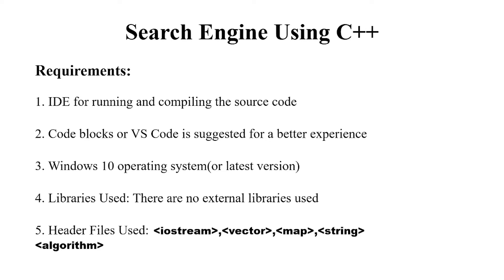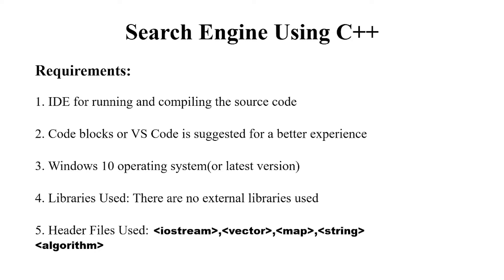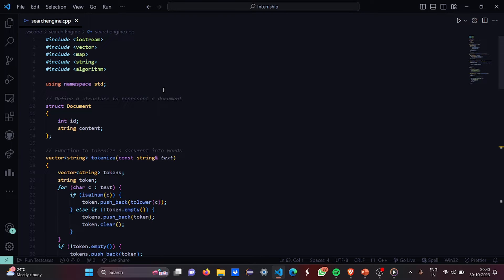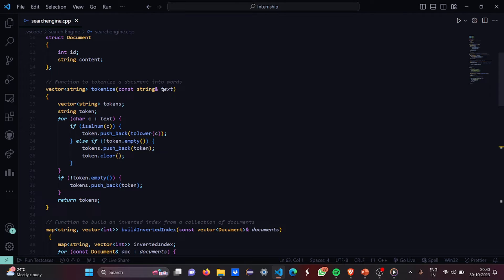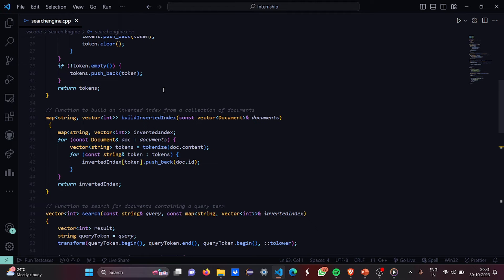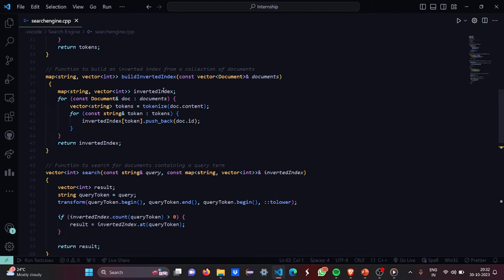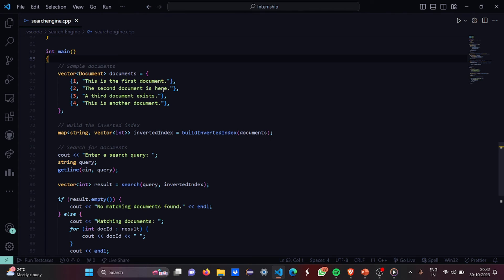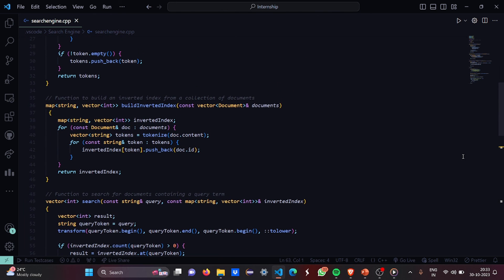Search Engine using C++ | C++ Projects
This tutorial is a deep dive into developing a fully functional search engine using C++. Tailored for programmers with a basic understanding of C++ and a passion for learning about data structures, algorithms, and web parsing, this guide will walk you through every step of the process.

🔍 What You Will Learn:
Core Concepts of a Search Engine: An introduction to how search engines work, including crawling, indexing, and ranking algorithms.
Environment Setup for C++ Development: How to prepare your development environment for building a search engine with C++.
Building the Crawler: Techniques for developing a web crawler that collects data from the internet.
Implementing the Indexer: Strategies for creating an efficient indexing system that organizes data for quick retrieval.
Crafting the Search Algorithm: How to design and implement a search algorithm that delivers relevant results to user queries.
User Interface Design: Tips for creating a simple but effective user interface for your search engine.

📌 Chapters:
0:00 - Introduction
0:20 - Requirements
0:58 - Code Explanation
4:00 - Demo

💡 Why Build a Search Engine in C++?
Creating a search engine challenges you to apply C++ in solving complex problems involving data handling, web scraping, and algorithm design. This project will not only improve your programming skills but also deepen your understanding of how the web works.

Your support is essential for us to continue providing high-quality content for the developer community.